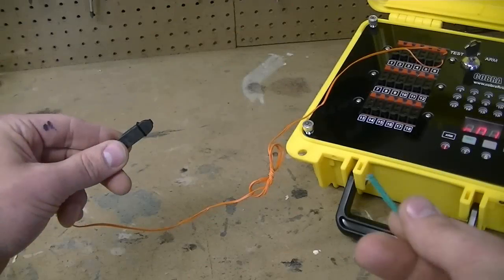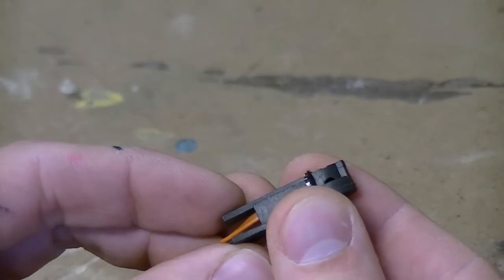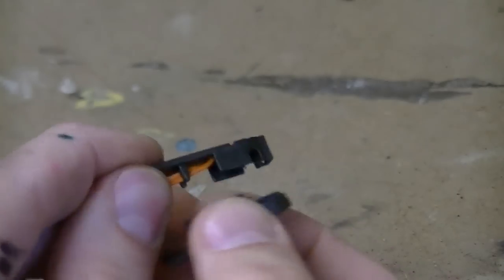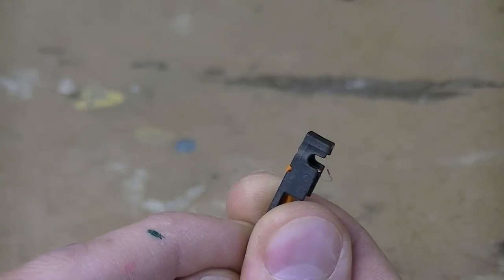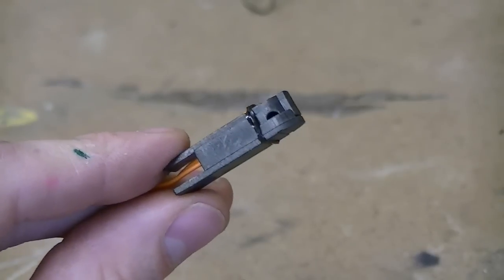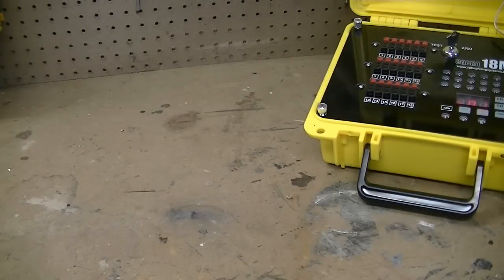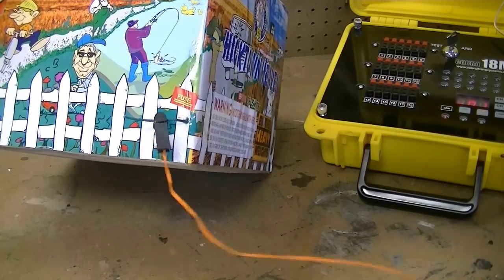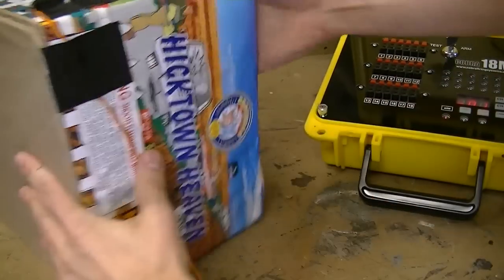COBRA - Talon Igniter Clip Demonstration Video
An instructional video demonstration on how to use Talon Igniter Clips to fire standard Visco safety fuse. Talon clips are legal to purchase and ship worldwide and can fire through all varieties of standard fireworks fuse.

The system is produced by COBRA, a US manufacturer based out of upstate, NY. The COBRA18 is expandable up to 1,800 unique cues and includes bi-directional communication between the firing modules and remote.

Let our customers tell you what they think!